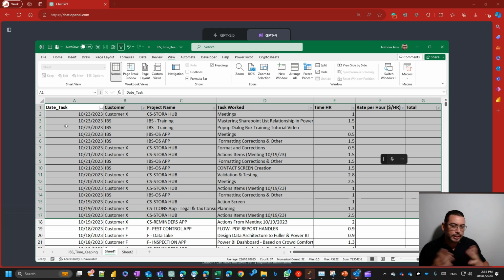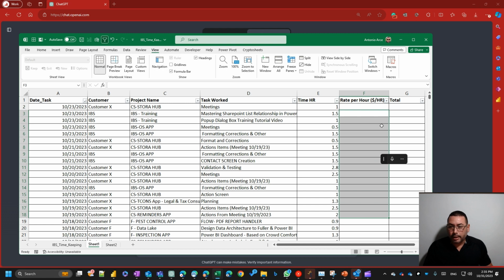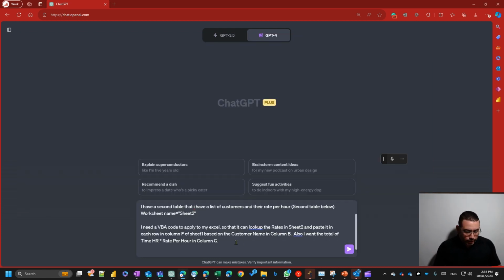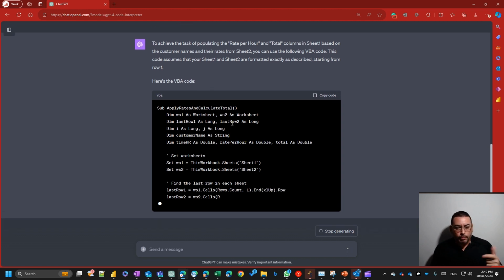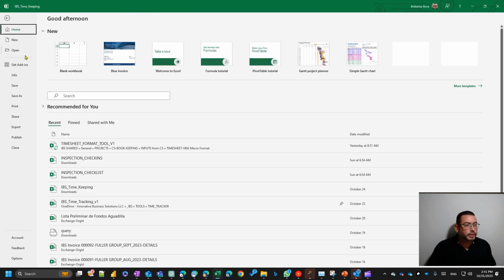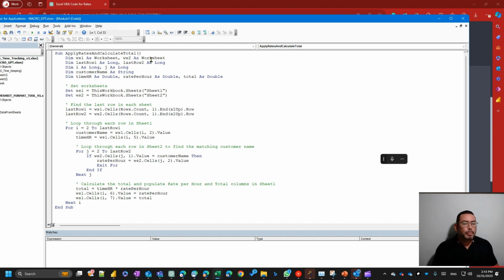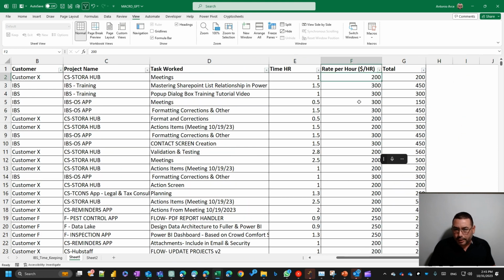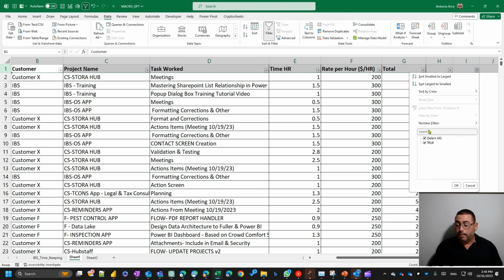Supercharge Your Excel Skills with ChatGPT Automation! Master Visual Basic Development in Minutes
Are you ready to take your Excel skills to the next level? Look no further! Join us in this exciting tutorial as we explore the power of ChatGPT automation to supercharge your Excel proficiency. Discover how to master the art of Visual Basic development in just minutes, unlocking endless possibilities for enhancing your productivity and efficiency.

This comprehensive video covers various expert tips and tricks to help you easily navigate Excel. Learn how to automate repetitive tasks using the remarkable ChatGPT AI, saving you valuable time and effort. Unleash the potential of Excel macros and streamline your workflow like a pro. Our step-by-step instructions and real-world examples will empower you to harness the full potential of Excel automation in no time.

With the help of Visual Basic for Applications (VBA) programming, you can create powerful Excel macros and automate complex tasks effortlessly. In this tutorial, we demystify VBA and break it into straightforward concepts anyone can grasp. Whether you're a beginner or an experienced Excel user, you'll find valuable insights and actionable techniques to augment your skills.

So, what are you waiting for? Dive into ChatGPT automation and master Visual Basic development within minutes. Boost your Excel efficiency, and productivity, and elevate your career prospects. Join us on this incredible journey and supercharge your Excel skills now!